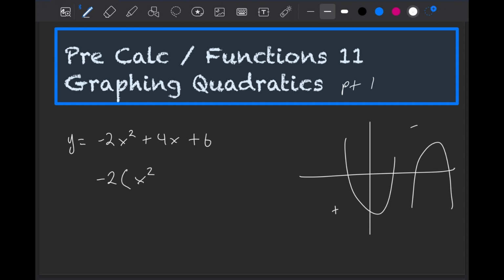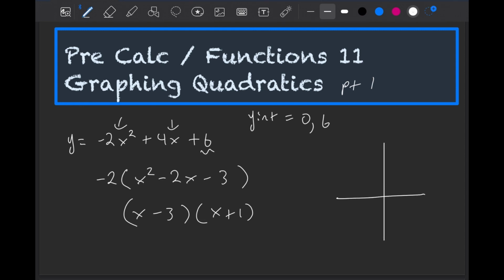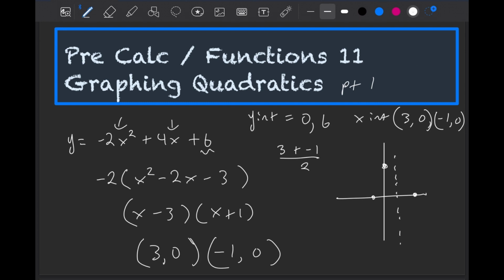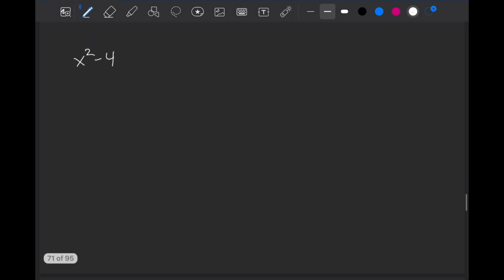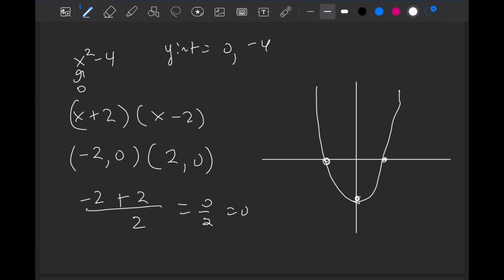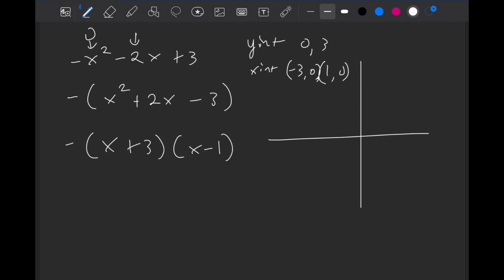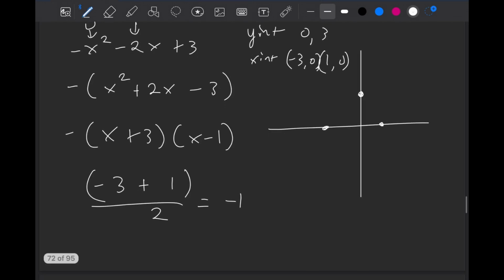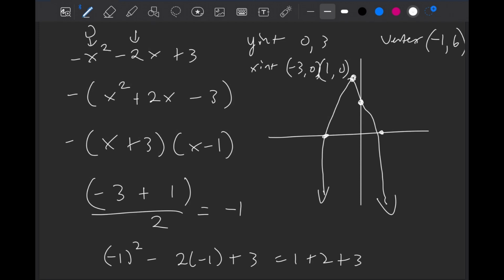How to Graph Quadratics Pre Calculus / Functions 11